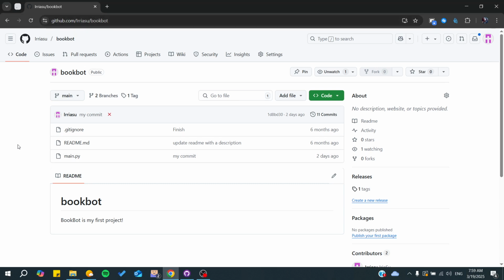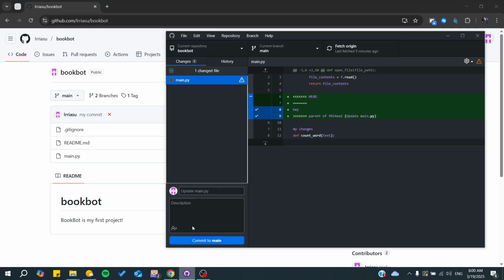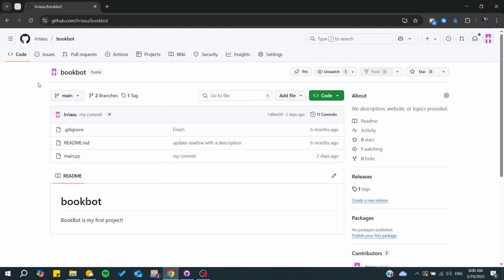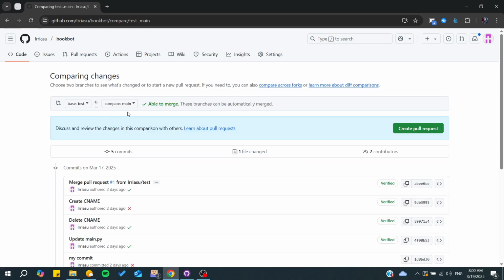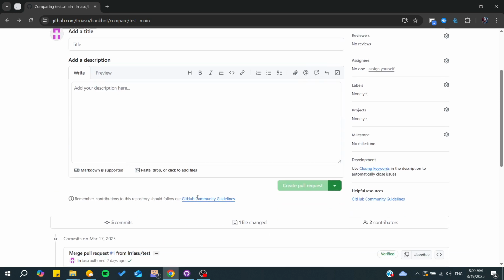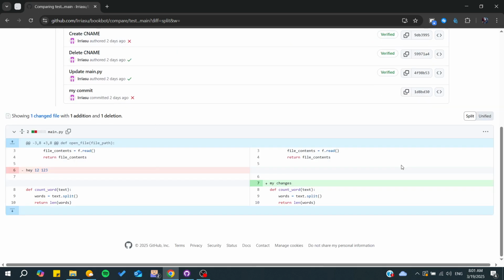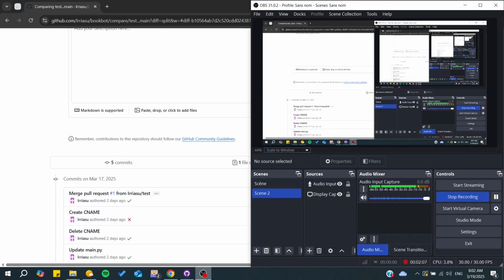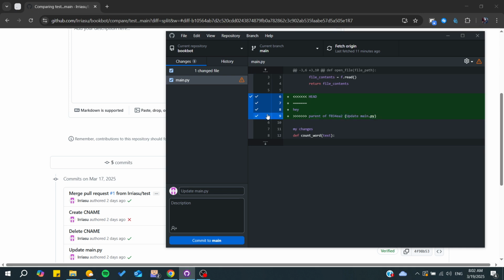How To Resolve Merge Conflict In GitHub UI Tutorial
Today we talk about resolve merge conflict in github ui,github,merge conflicts,merge conflict,github tutorial